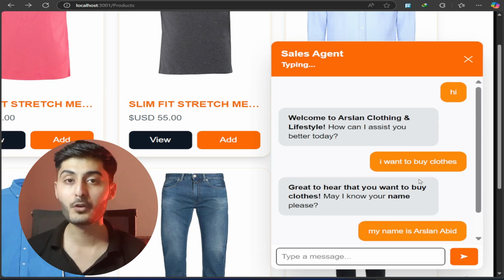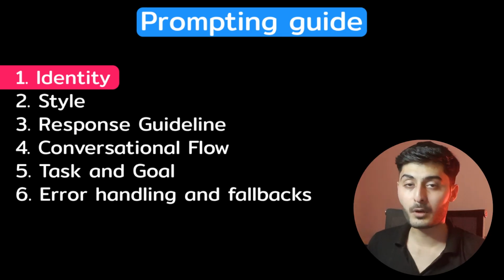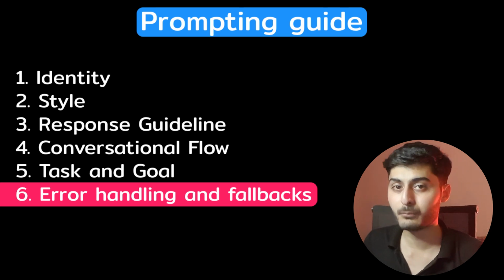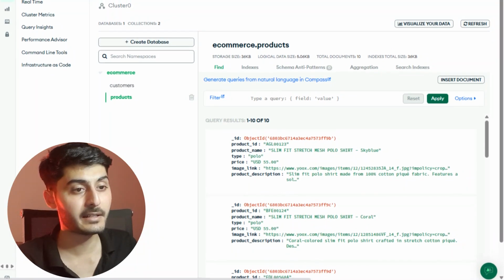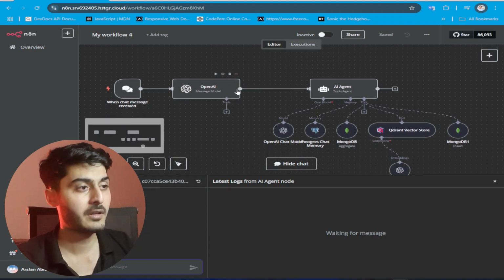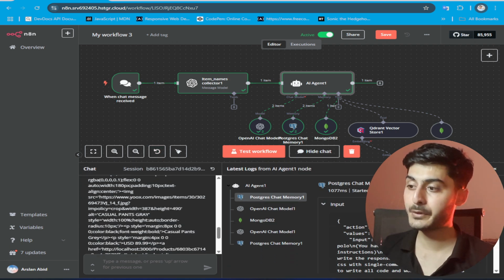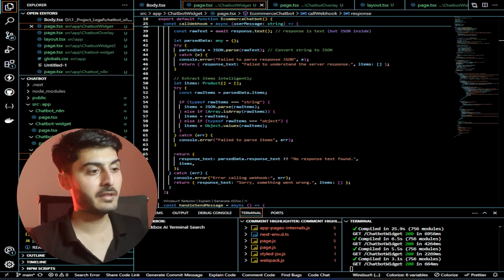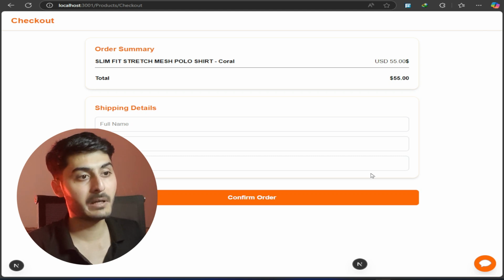Watch Me Build AI Sales Agent That Make Money While You Sleep!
This AI Sales Agent Sells Products While I Sleep! 😱 (Built in n8n — Workflow Tutorial)
In this project, I built an AI Sales Agent for an ecommerce store (shirts and jeans) — using Next.js for the frontend and n8n for the backend automations.

Key Features Covered:
✅ Fetch Product Images dynamically
✅ Store User Details (Name, Email) into MongoDB
✅ Connect to a Vector Database (Qdrant) for smart AI searches
✅ Add New Products easily to the system

Tech Stack:
- Frontend: Next.js
- Backend/Automation: n8n
- Database: MongoDB
- Vector Database: Qdrant
- AI Model: GPT-4.1mini